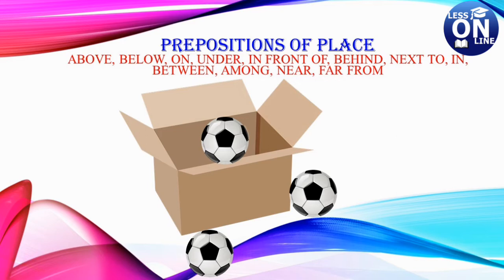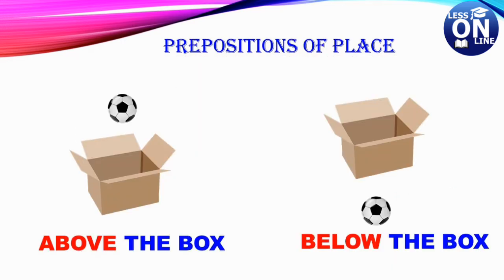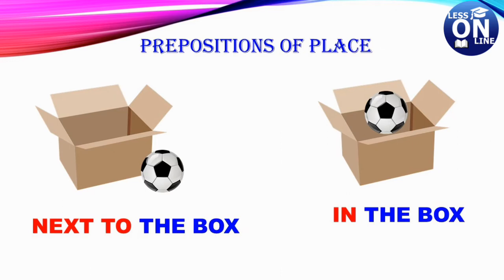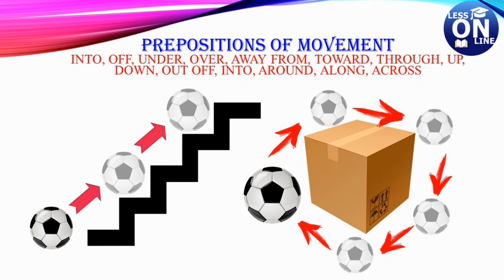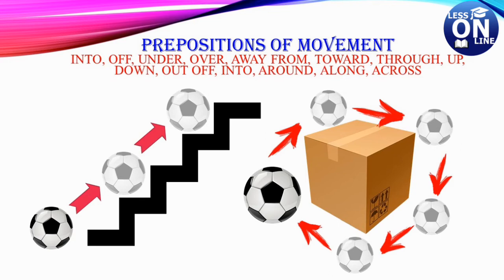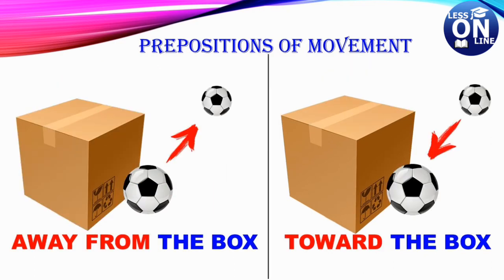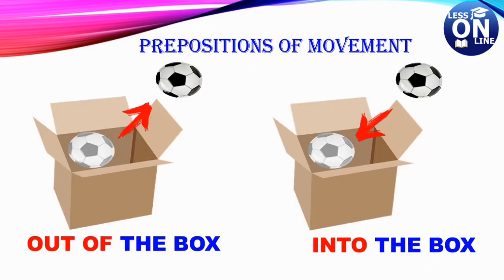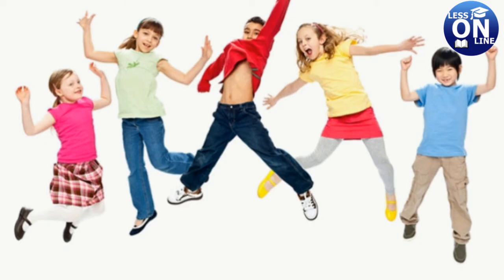Lesson 9. Prepositions with pictures. Предлоги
Prepositions of place and Movement in English.